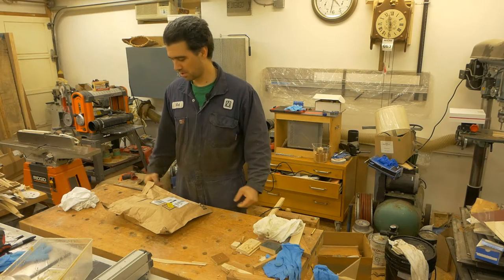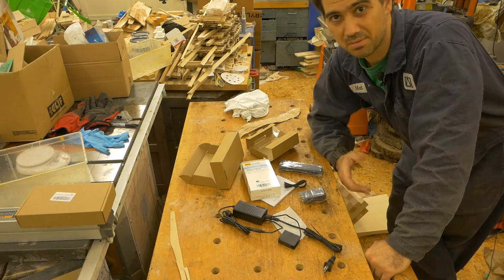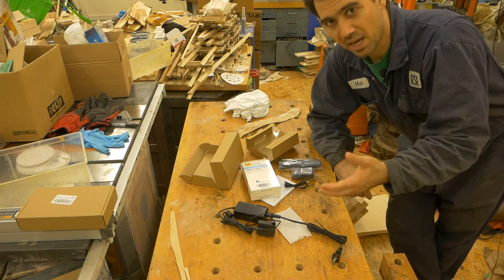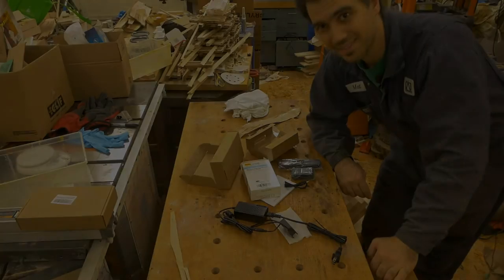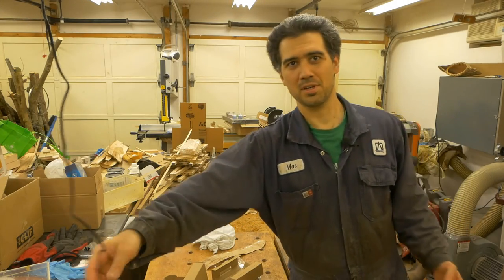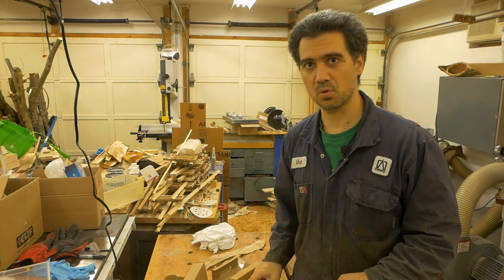ShopTalk - E05 - New Gadgets For The Camera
In this video, I reveal the gadgets that I got for the camera to help with the video production. Find out what they are...